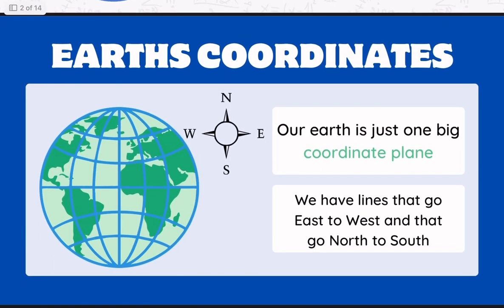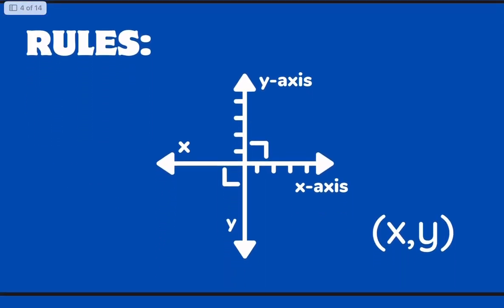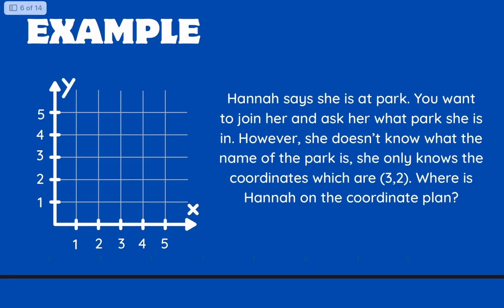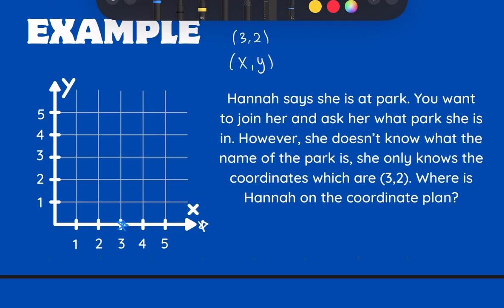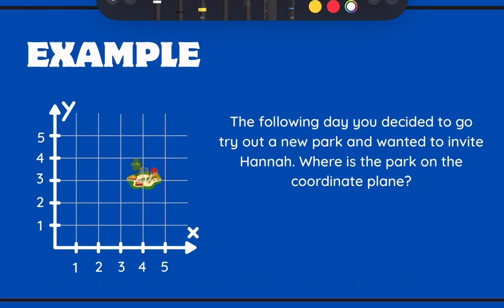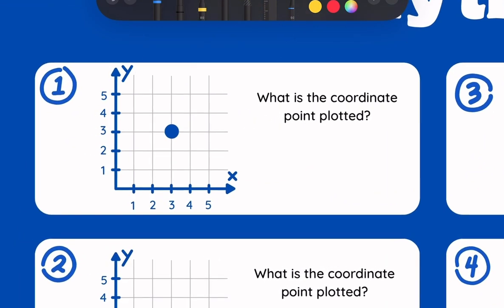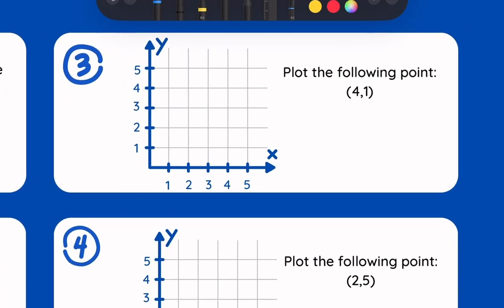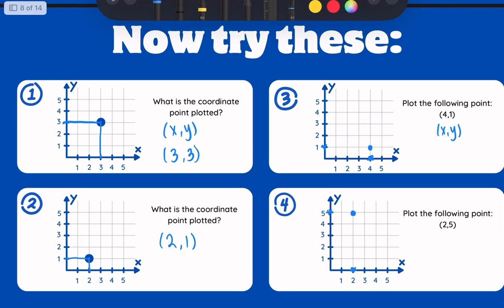Introduction to Graphing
In this video, we begin an introduction to graphing and explore what graphs represent and why they’re such an important tool in math.

We’ll focus on understanding the coordinate plane and how to plot points. Instead of just following steps, you’ll learn what graphs are actually showing and how to read them with confidence.

Take your time, pay attention to patterns, and remember—graphs tell a story.